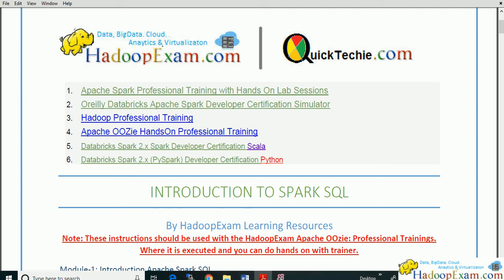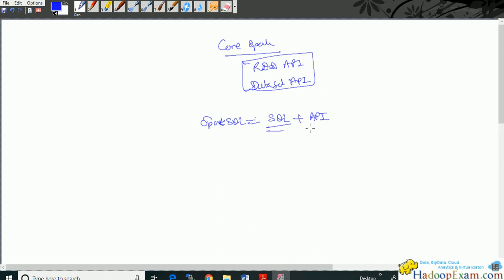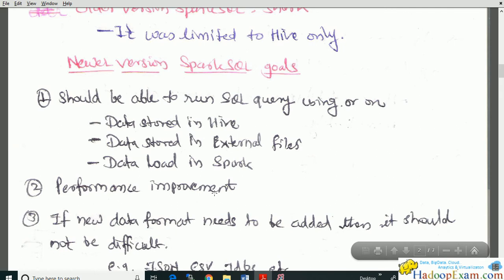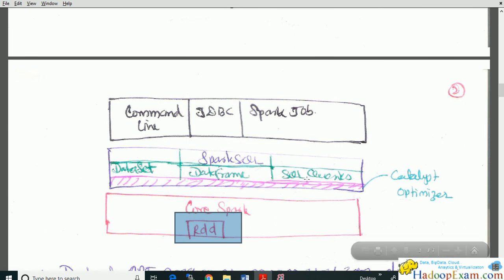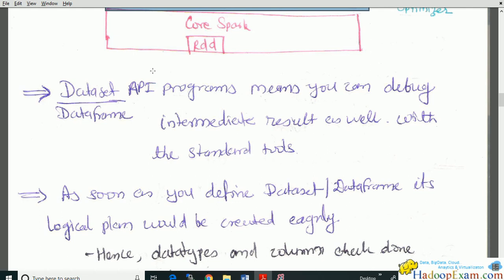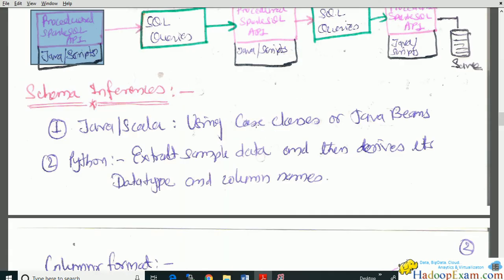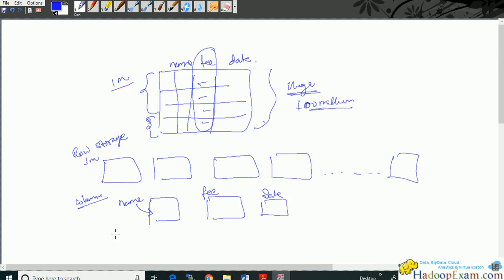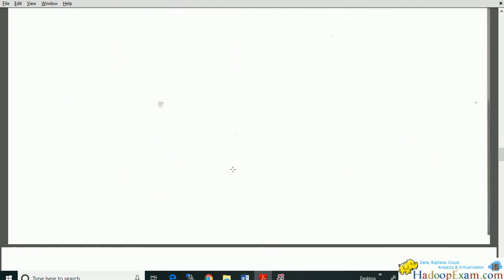Module-1 : Introduction to Spark SQL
What is new in Spark SQL?
What are the main Goals of SparkSQL?
Start of Dataset/DataFrame API?
Data Pipelines? Introduction to UDF?